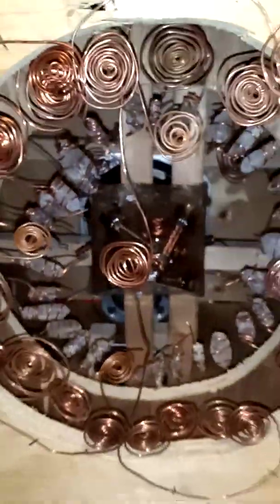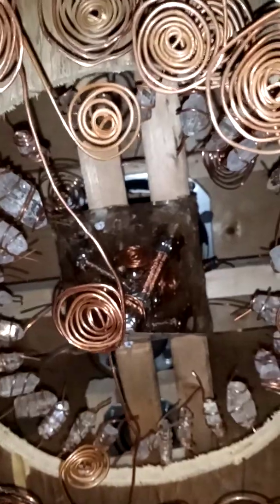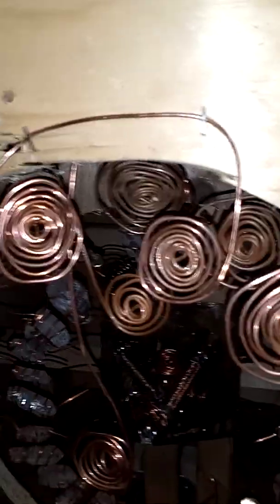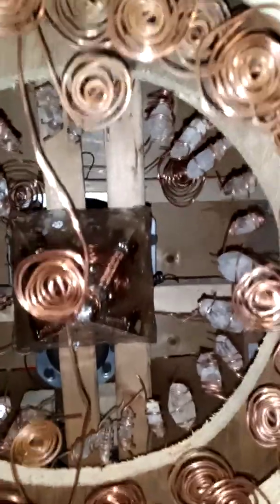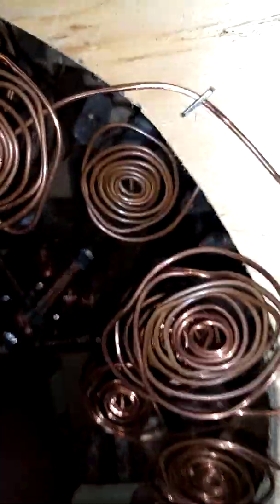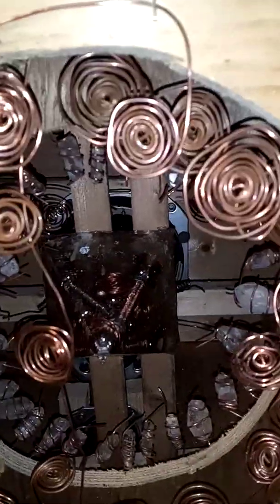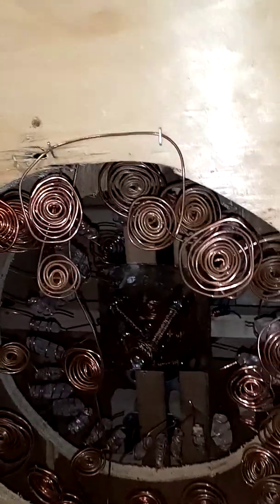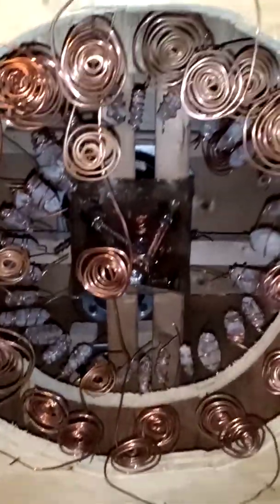completed project....high frequency ionic defibrillator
let's discuss this subject